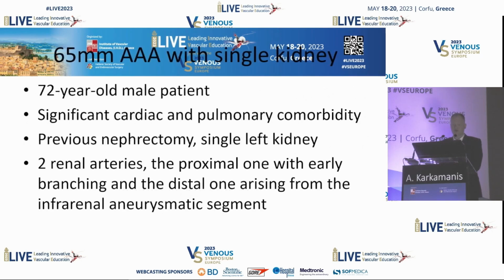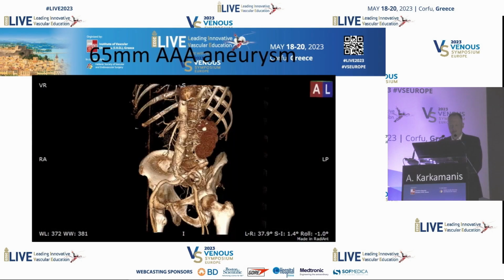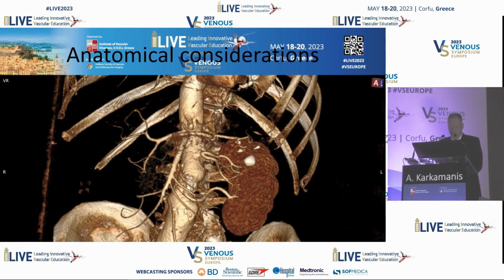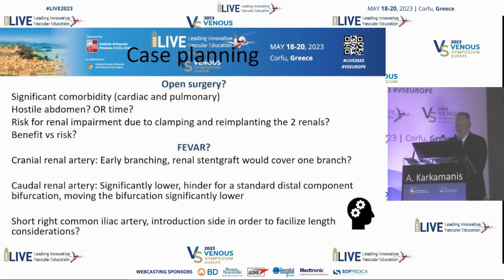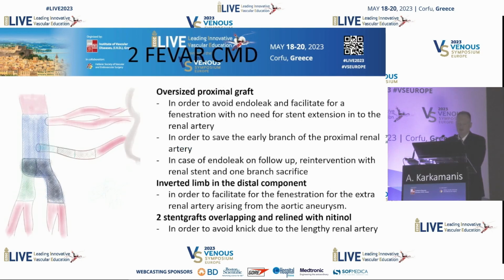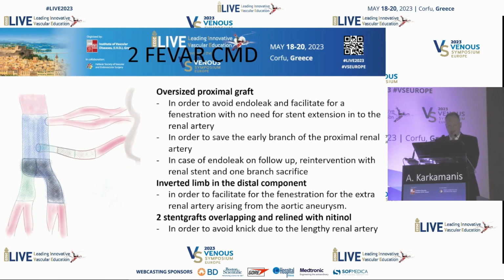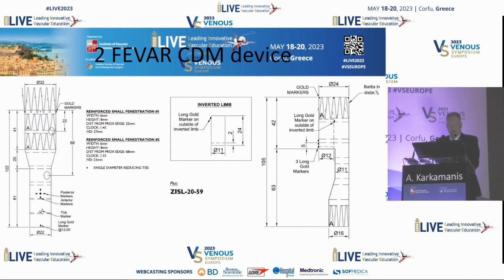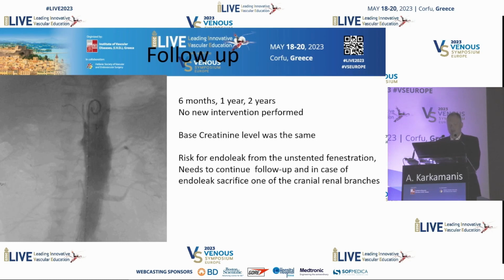CUSTOM MADE FENESTRATED DEVICE IMPLANTATION IN A CHALLENGING...ARTERY TAKEOFF FROM THE ANEURYSM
CUSTOM MADE FENESTRATED DEVICE IMPLANTATION IN A CHALLENGING AORTIC CASE WITH SINGLE KIDNEY, EARLY RENAL ARTERY BRANCHING AND EXTRA RENAL ARTERY TAKEOFF FROM THE ANEURYSM
A. Karkamanis